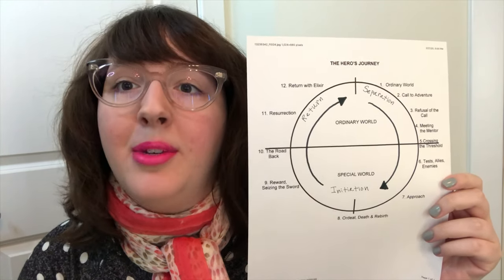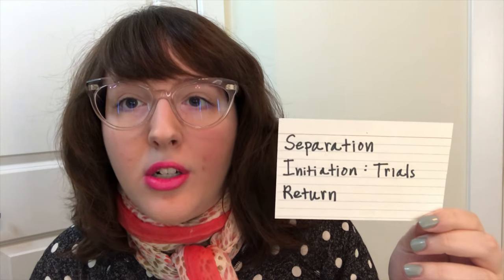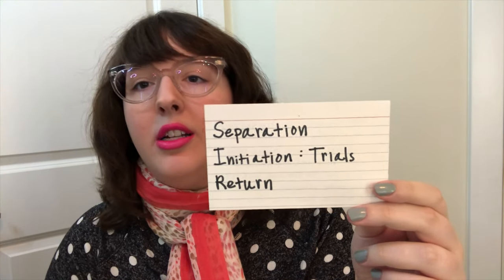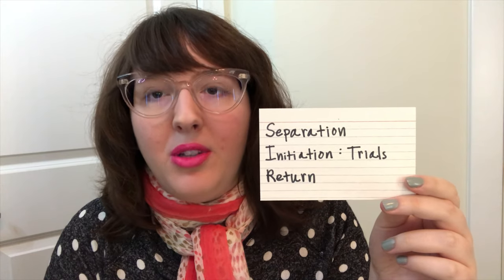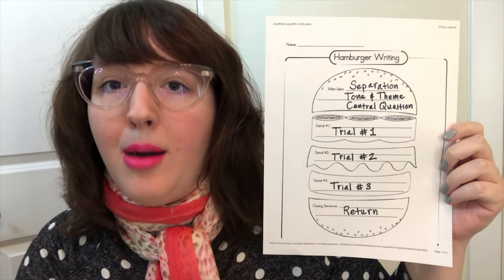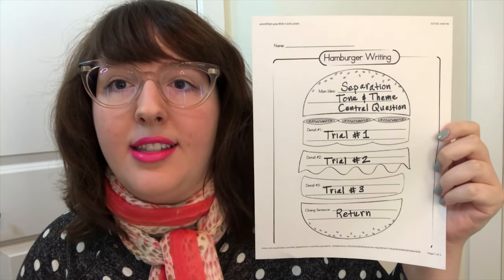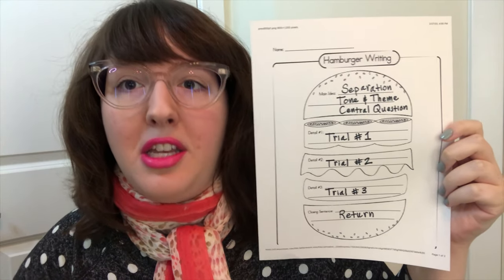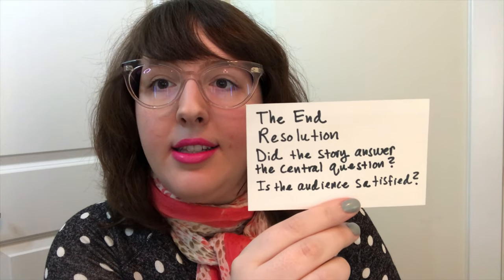DIY Comix FAQ: Outlining for Comic Books (Introduction) | Hamburgers, Heroes, & The Wizard of Oz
I'm G. E. Gallas and I'll be answering your questions about indie comics, graphic novels, zines, webcomics, self-publishing, storytelling, and more!

Episode 10 (Continued from Episode 9): “When outlining a story that has a lot of different things going on, how do you approach thumbnailing it into concise pages without making it a 12 book series? I have a huge idea but am getting stuck with how many pages plot points need to be clear without overloading the reader.”

G. E. GALLAS